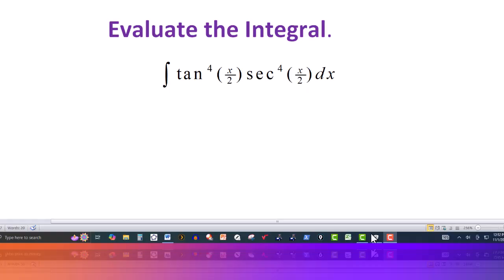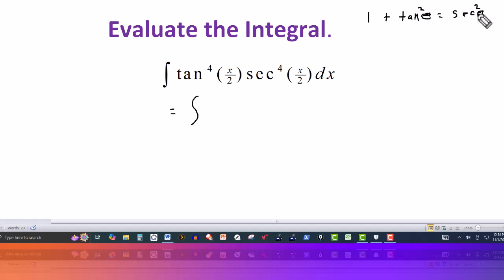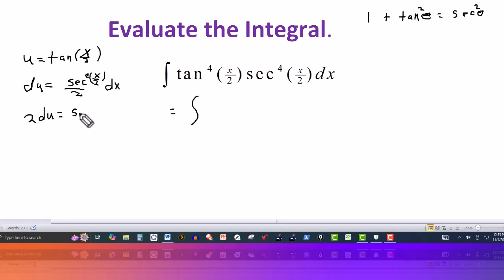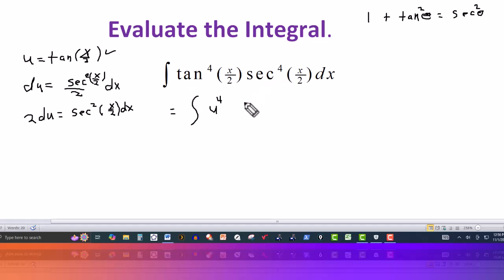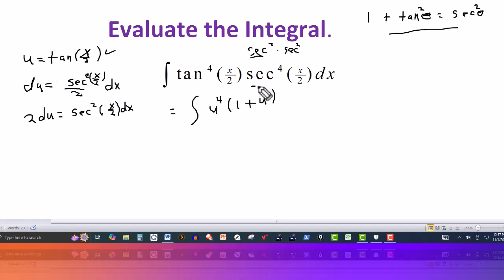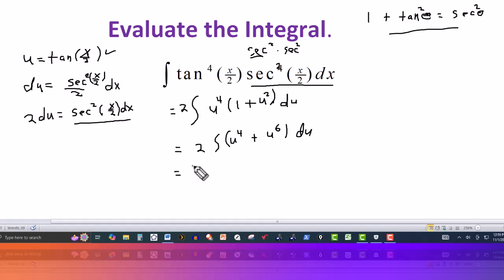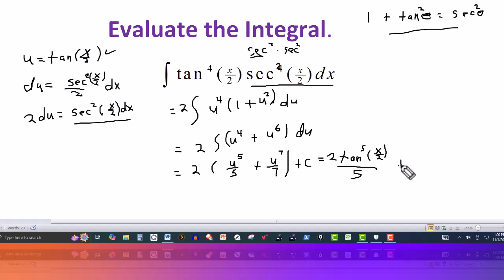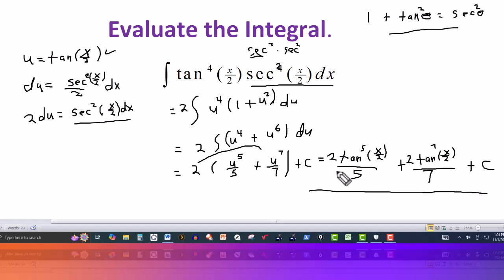Integral of (tan^4(x/2))(sec^4(x/2))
In this video, we use a U-substitution and some basic trig identities to evaluate a trigonometric integral